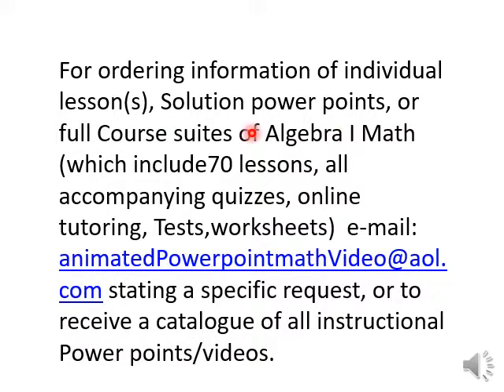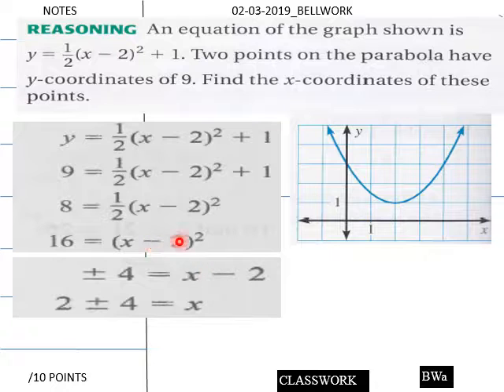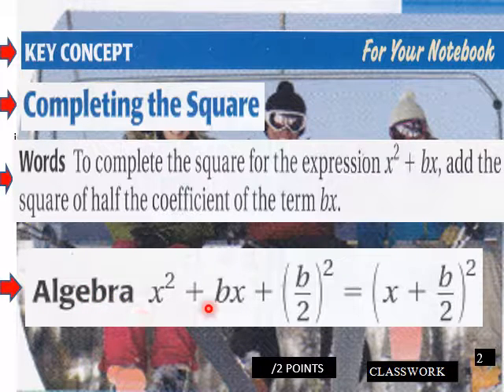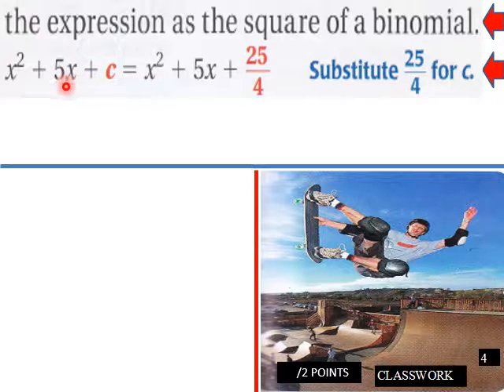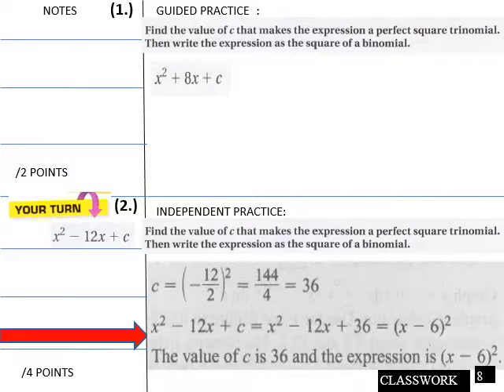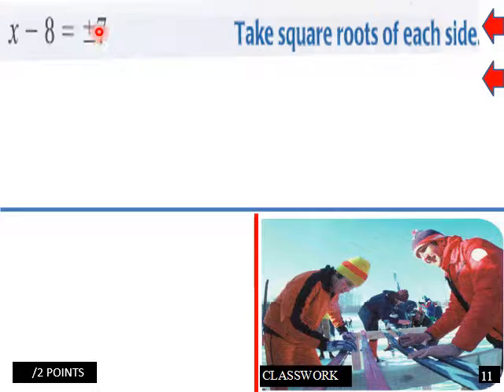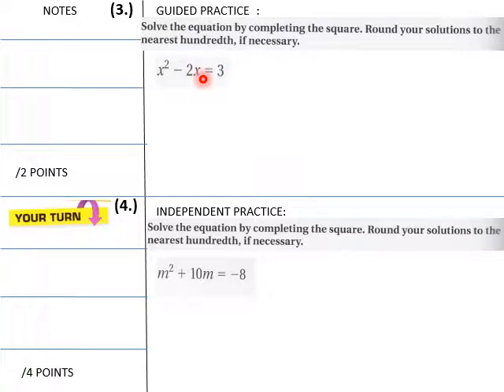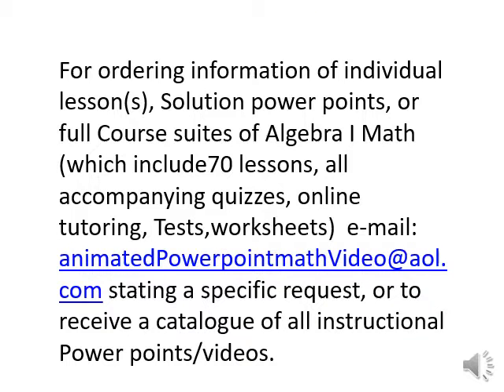9 5 L V Solve Quadratic Equations by Completing the Square Pt 1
CC Algebra 1 lesson on completing the square to solve quadratic equations. ,part 1 of 3 parts, all Algebra 1 course materials ( interactive classwork sheets, skill checks, tests, quizzes, tests, online tutoring, solution powerpoints. available at